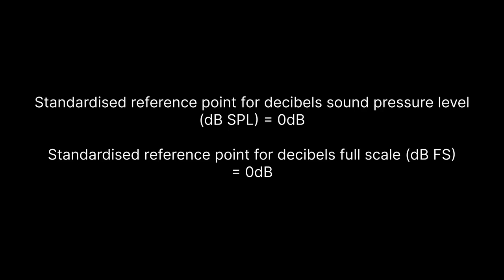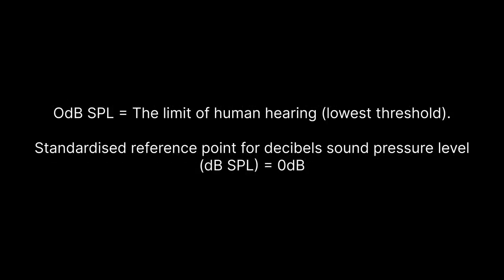How To Start A Podcast - Free Mini Course - Audio Measurements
—Links—

—Social media—